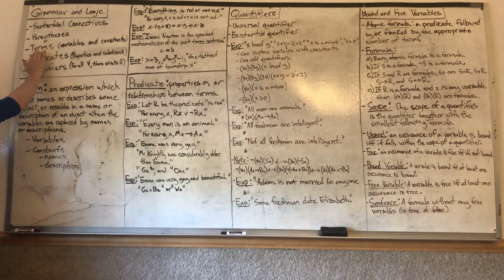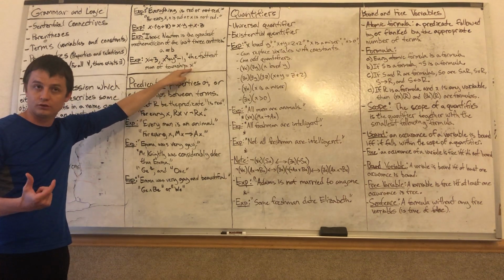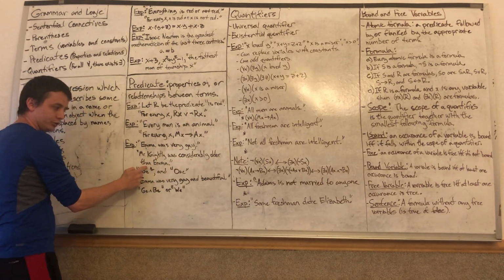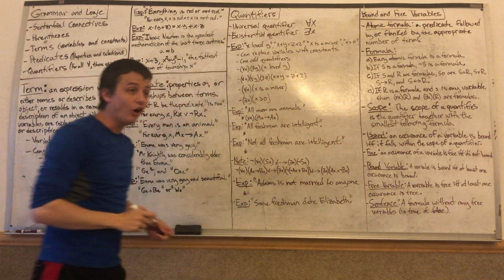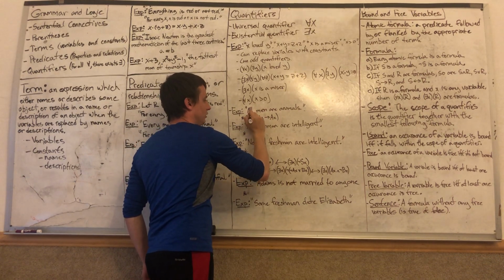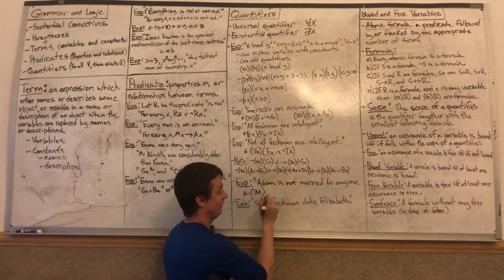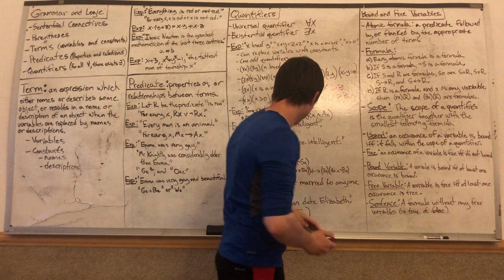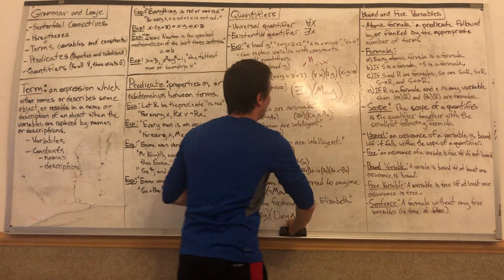Lecture 5 Part 1 (Logic)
Chapter 3: Symbolizing Everyday Language
- 1. Grammar and Logic
- 2. Terms
- 3. Predicates
- 4. Quantifiers
- 5. Bound and Free Variables